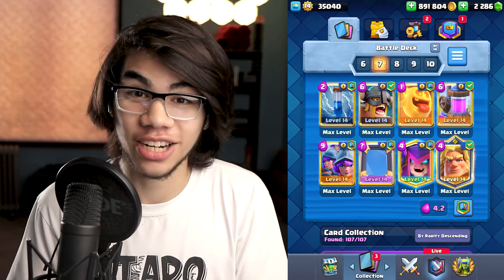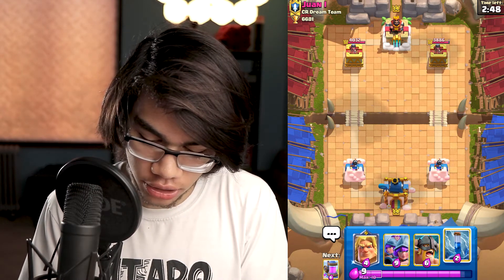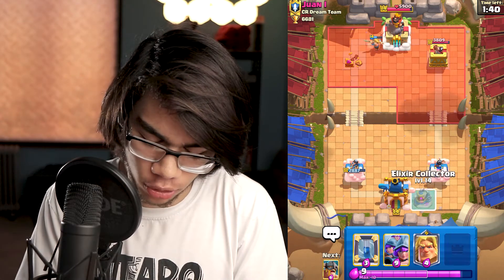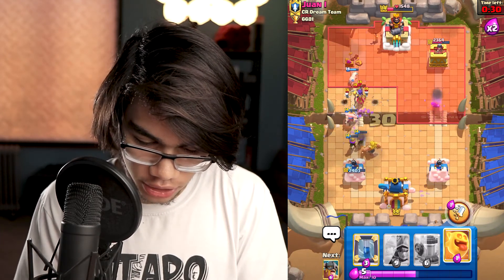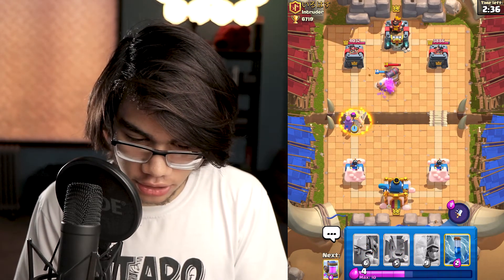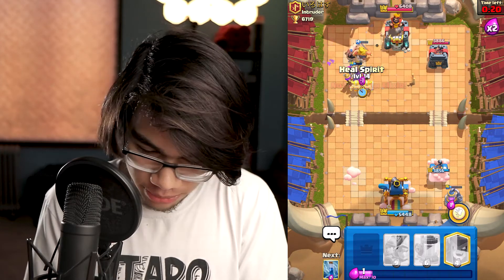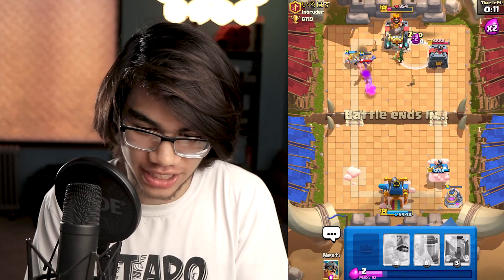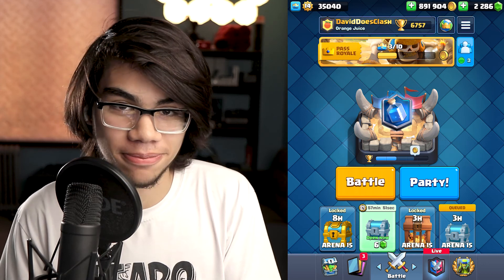3 MUSKETEER + MOTHER WITCH IS UNSTOPPABLE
Hey guys David here with an unstoppable 3 Musketeer Deck and see the real cheese that the buffed mother witch provides.